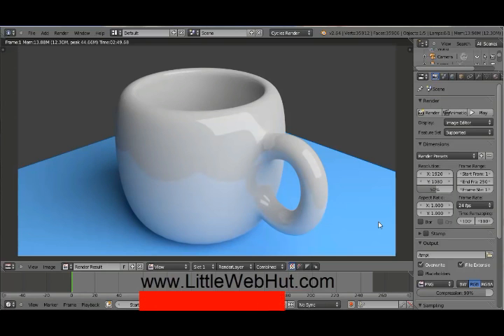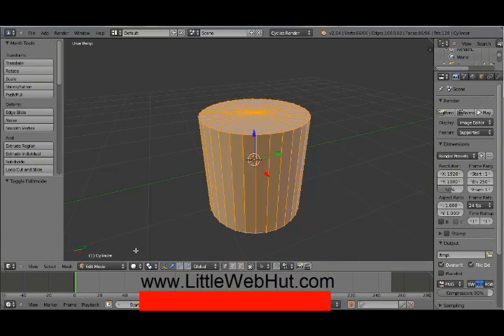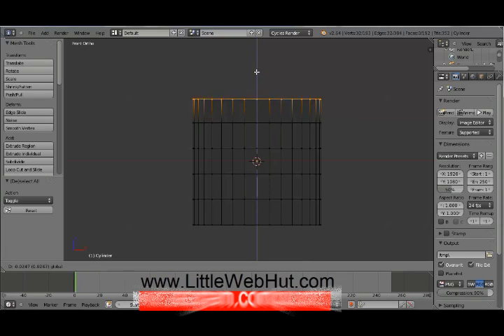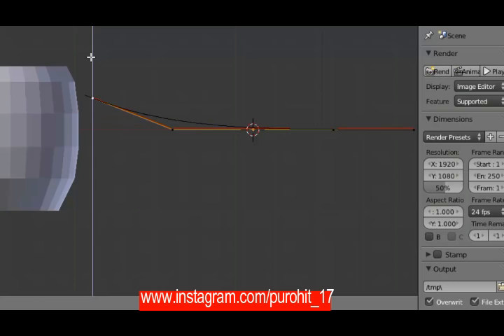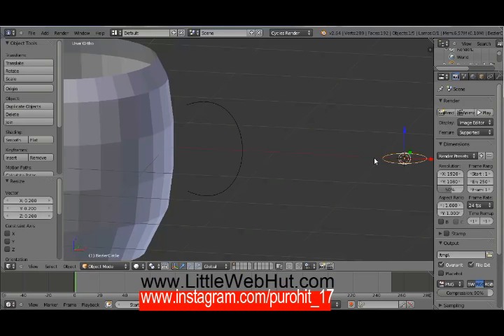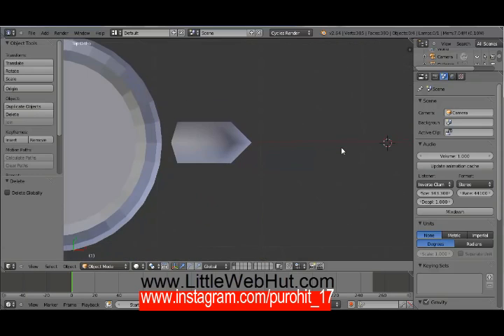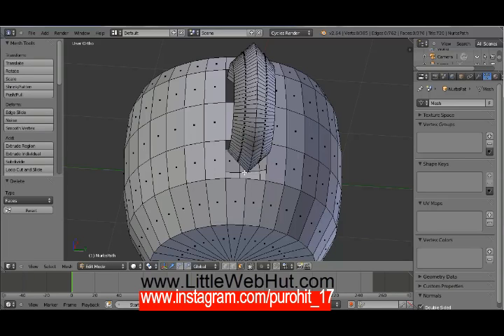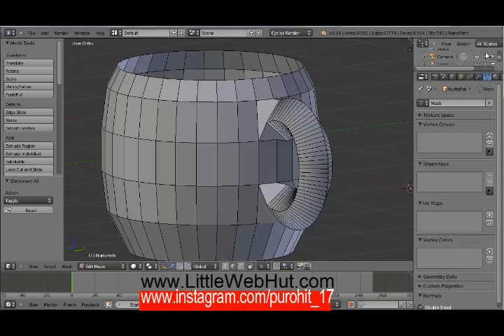Blender Tutorial For Beginners Coffee Cup 1 of 2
This Blender 3D video demonstrates how to make an image of a cup with a handle using the cycles render engine. Blender version 2.64 was used for this tutorial. This is a good tutorial for beginners.